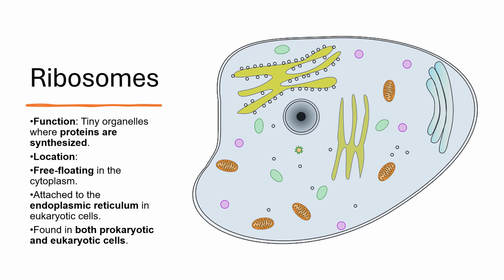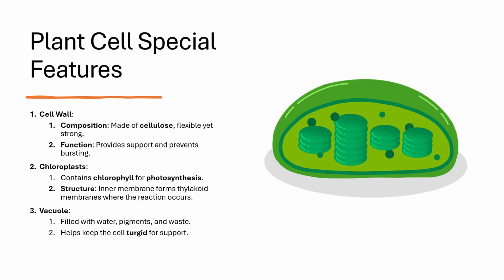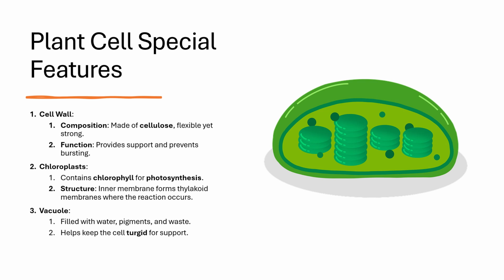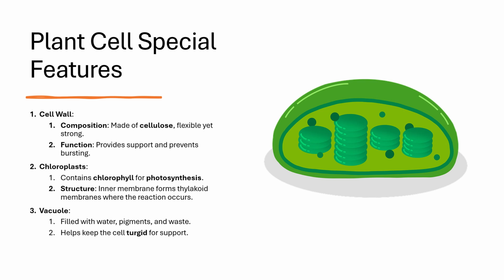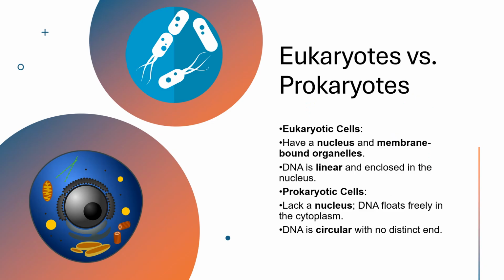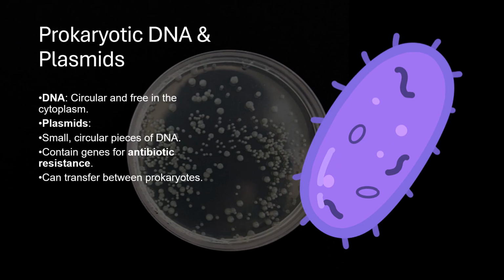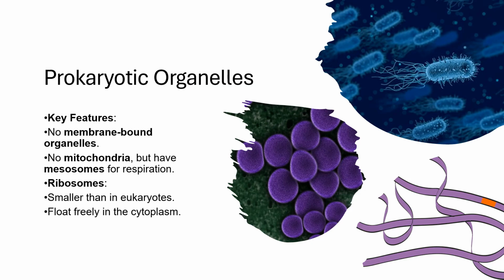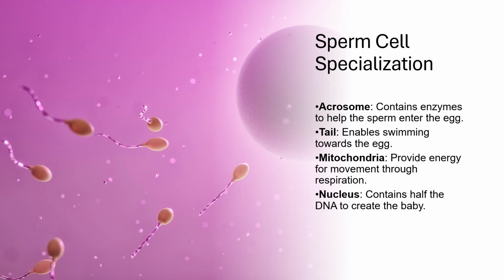Understanding Bacterial Cells – Prokaryotes Explained for A-Level Biology - PART 2!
Explore the fascinating world of bacterial cells in this A-level biology video. Discover the structure of prokaryotic cells, including features like plasmids, the nucleoid region, and the differences between gram-positive and gram-negative bacteria. Perfect for revising for exams and building a strong foundation in microbiology concepts.